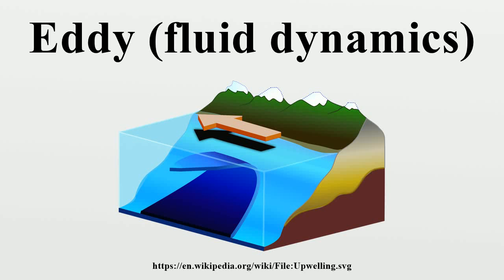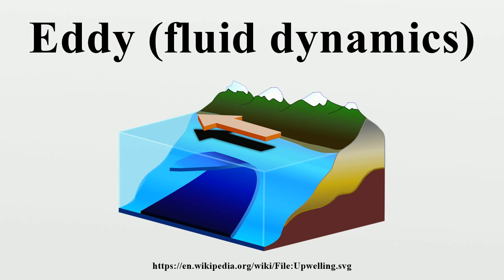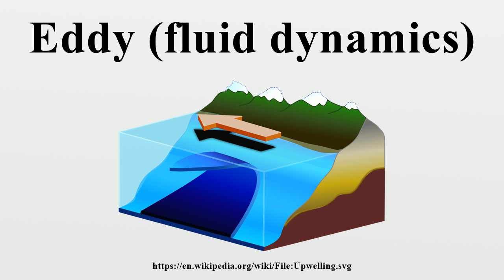Eddy (fluid dynamics)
In fluid dynamics, an eddy is the swirling of a fluid and the reverse current created when the fluid flows past an obstacle.The moving fluid creates a space devoid of downstream-flowing fluid on the downstream side of the object.

Image-Copyright-Info
Image is in public domain
Author-Info:   Lichtspiel
Image-Copyright-Info